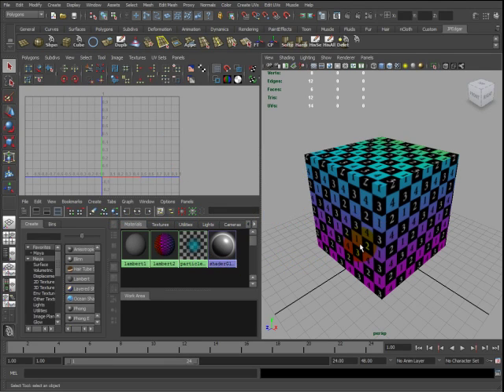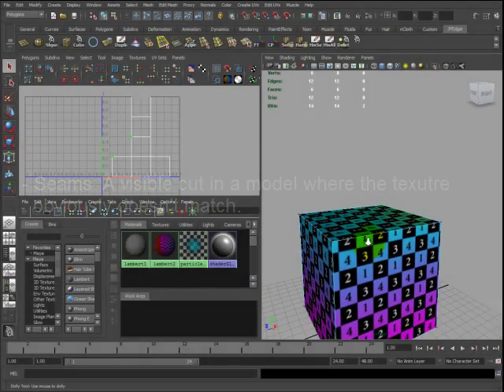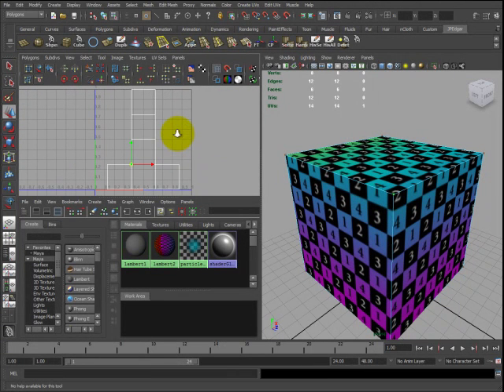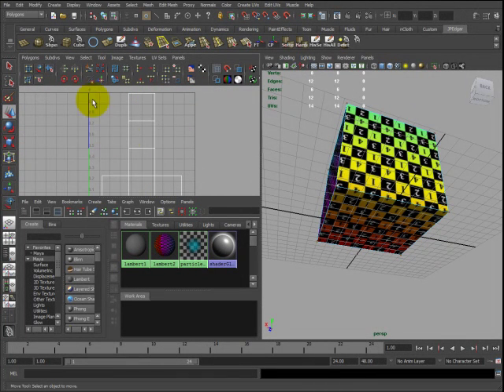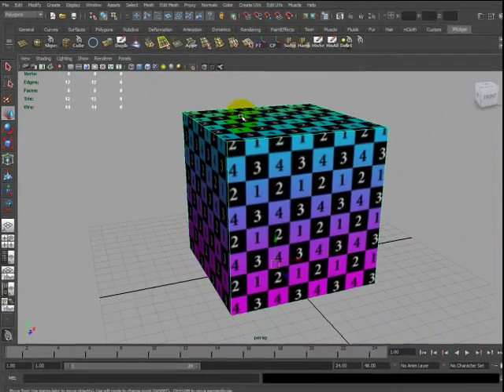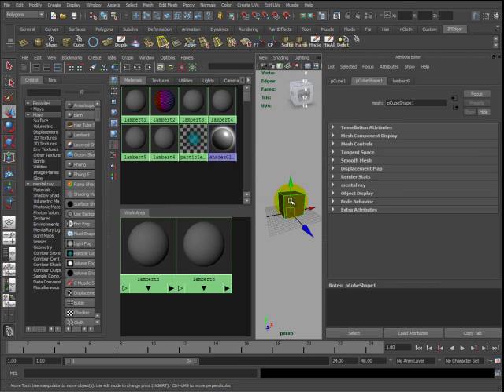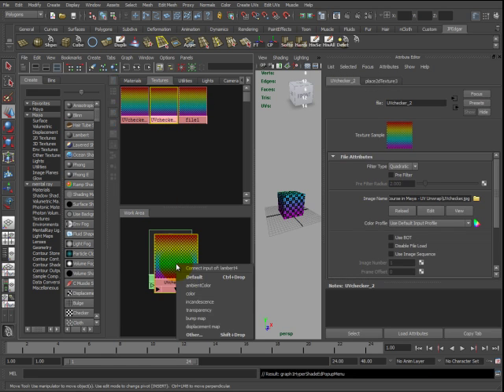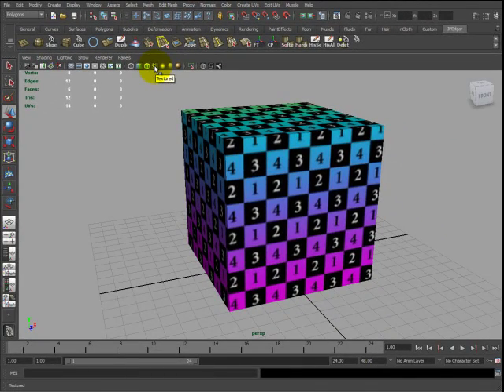Crash Course in Maya - UV Unwrap - Section 2 - UV Mapping Basics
In this video, I talk about the basics of UV Mapping such as terms you should know, the 5 Rules of UV Mapping, a few guidelines on when to bend (or break) those rules, and the UV Checker.  In addition, I briefly discuss the Hypershade, Materials, Textures, applying Materials, and viewing the Materials in your viewport.